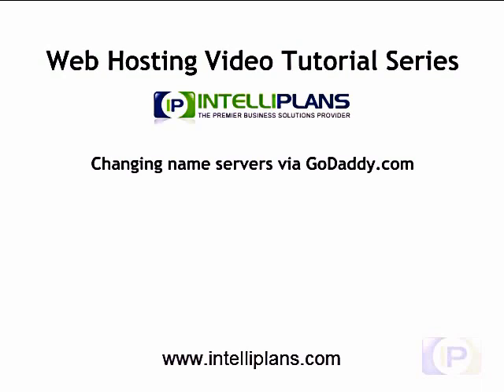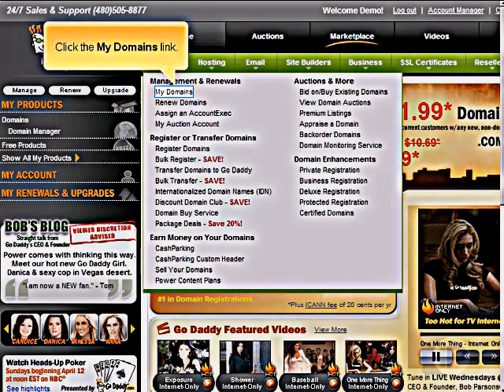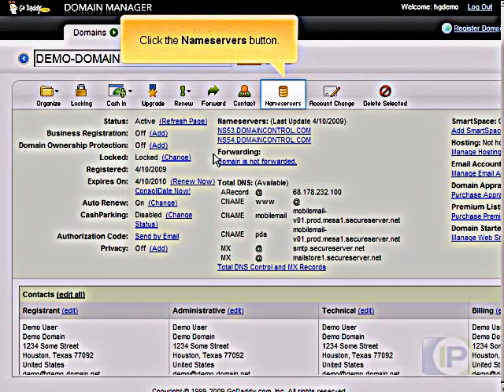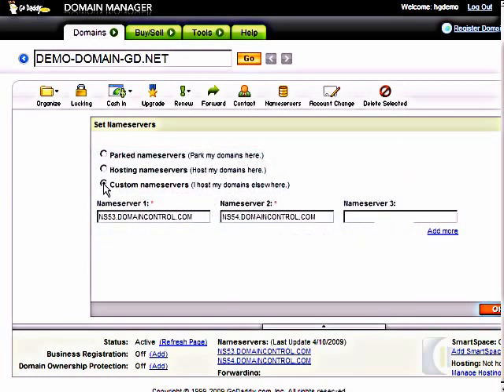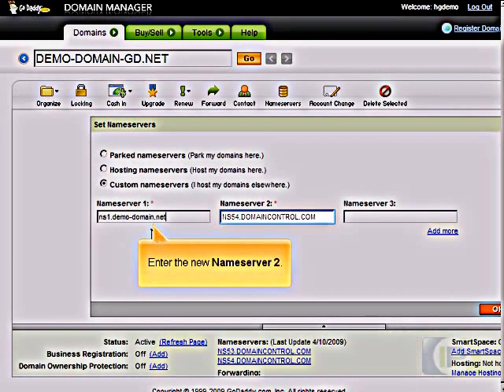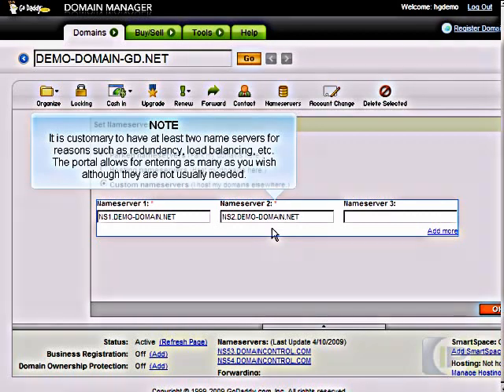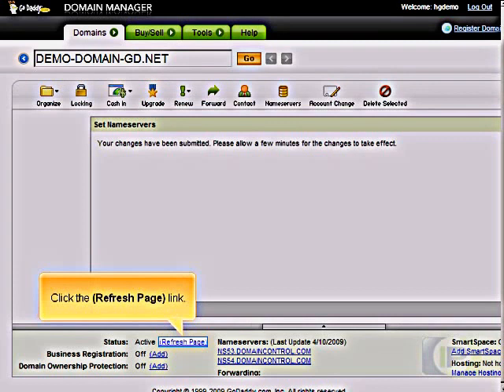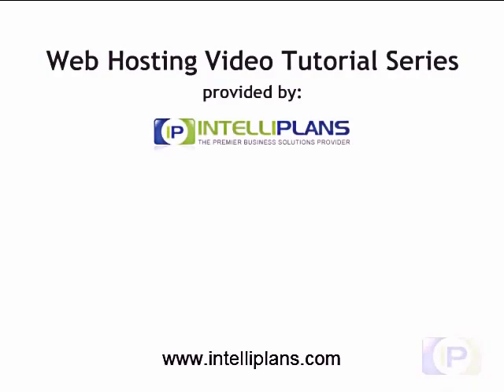How to change name servers on Godaddy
Setting Nameservers for Your Domain Names

When you register a domain name with INTELLIPLANS or Godaddy, they are set up on parked nameservers so a temporary page displays when visitors go to your website. After you determine which hosting provider to use, you can change your domain name's nameservers to remove the parked page and activate your domain name.

If you registered your domain name with another provider, you can still purchase a hosting account with us, use our Off-site DNS services, or use our CashParking® or Quick Content services. If you do any of those, you must view your nameservers in your account with us, and then set the nameservers with your domain name registrar.